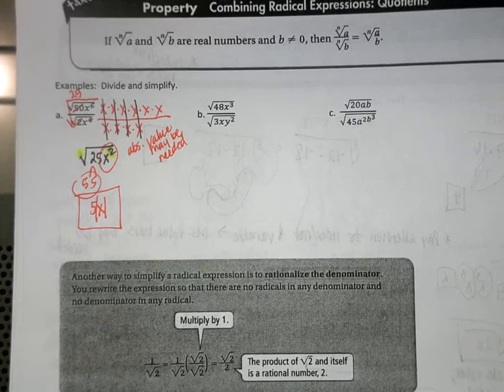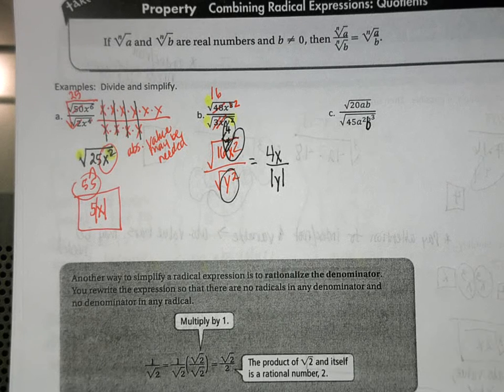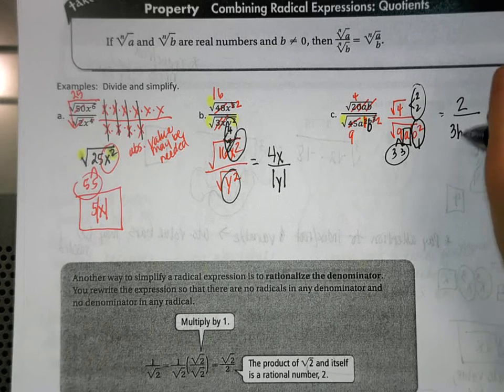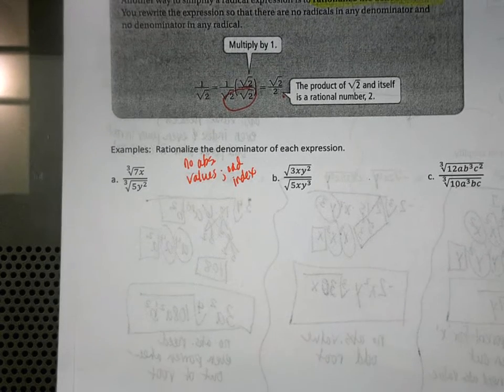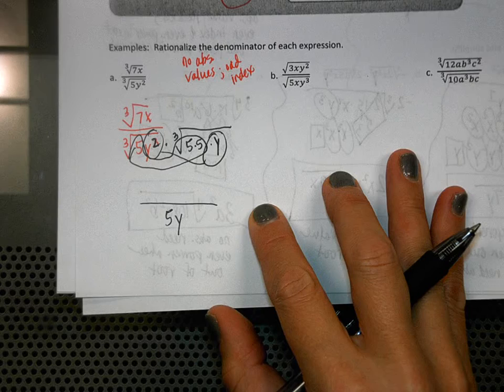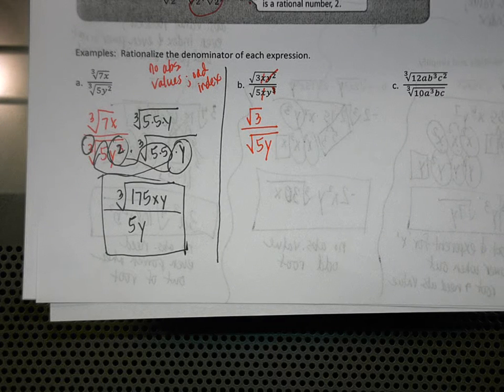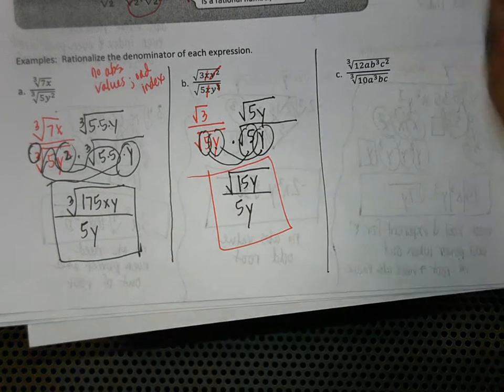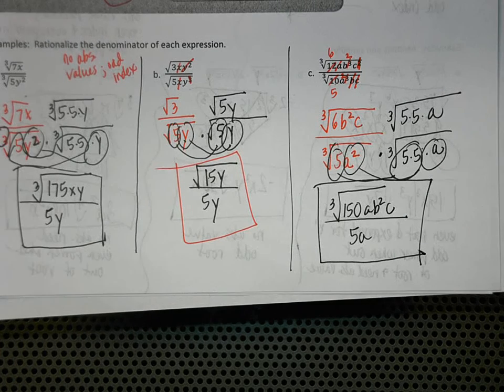Math 3 Unit 4 B part 2